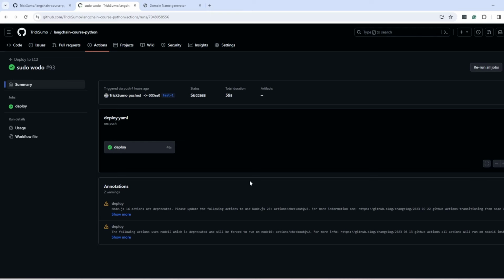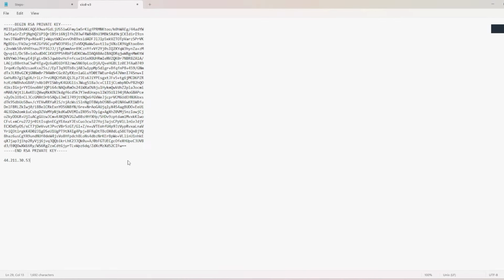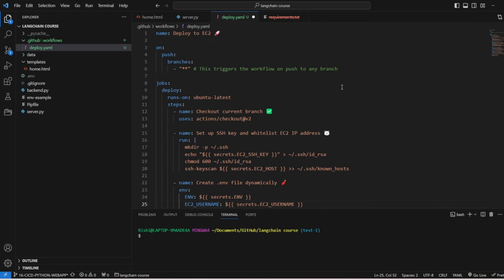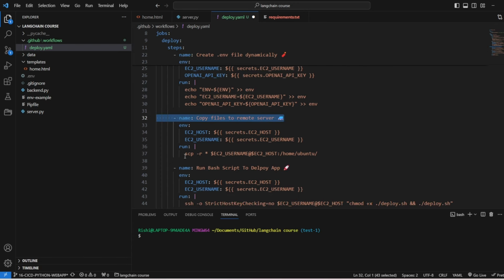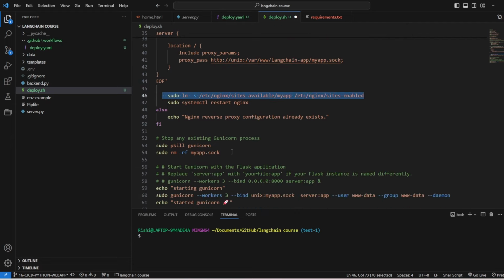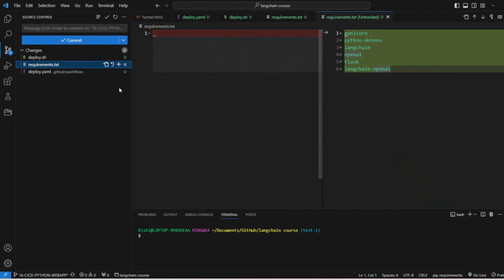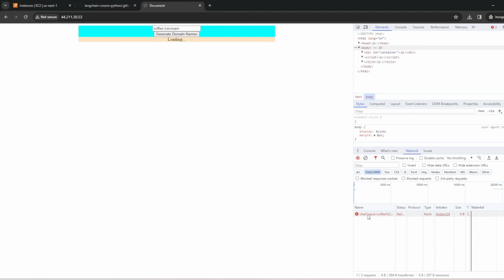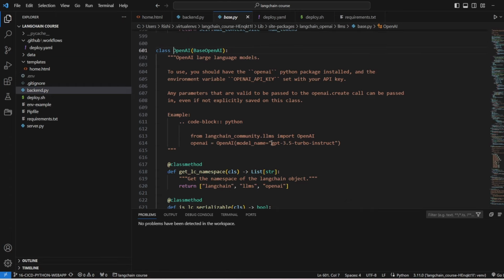Python Web App CI/CD Using Github Actions and AWS EC2 | Deploy Langchain Flask Django App On Server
Deploy LangChain and Flask Application Using Github Actions and AWS EC2 (Gunicorn & Nginx)

Steps:-
1. Create EC2 instance.
2. Add GitHub env variables.
3. Add GitHub actions, deployment script, and requirements.txt